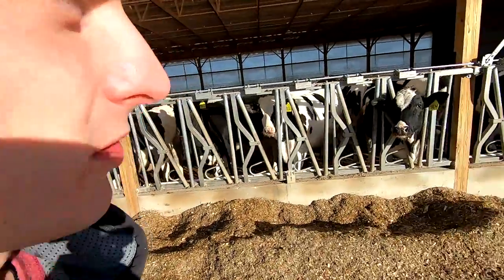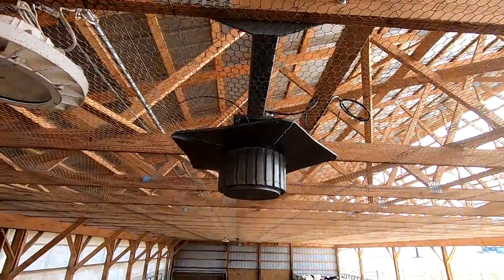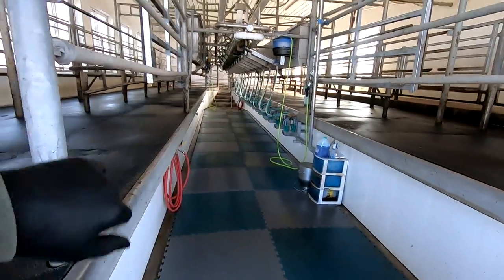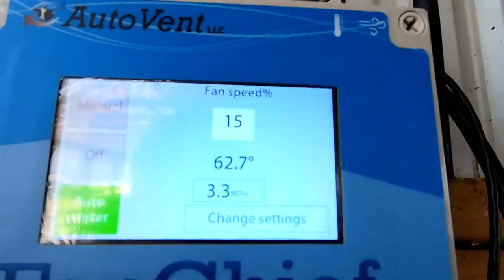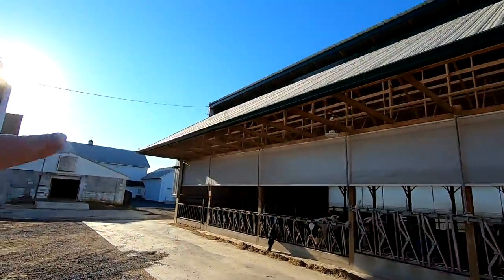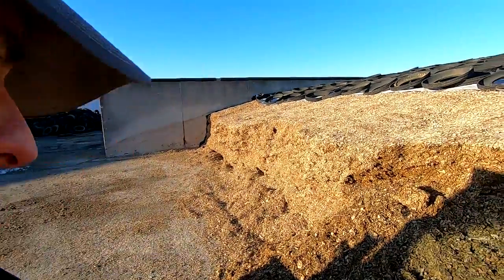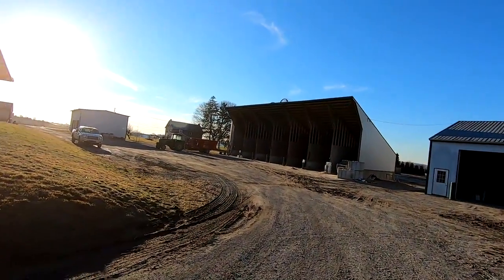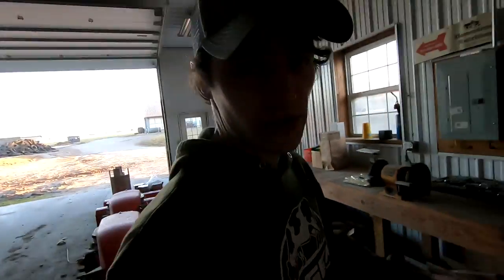19 Foot Ceiling Fans in the New Heifer Barn